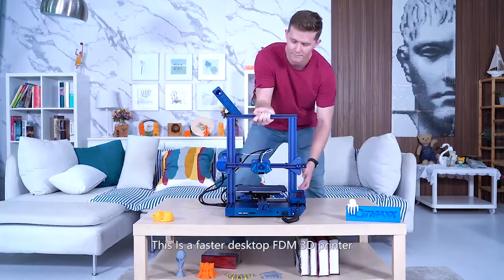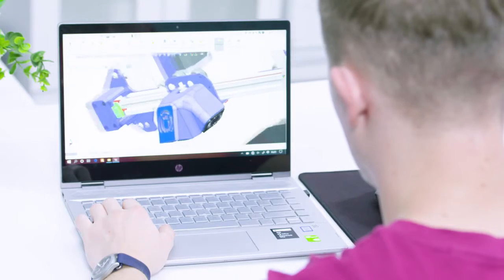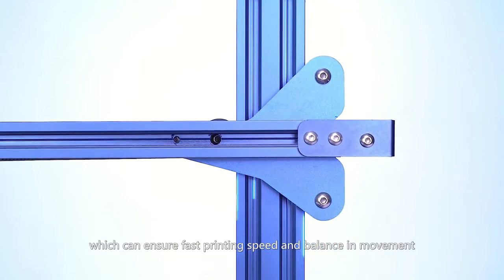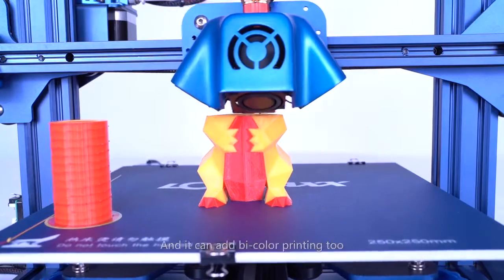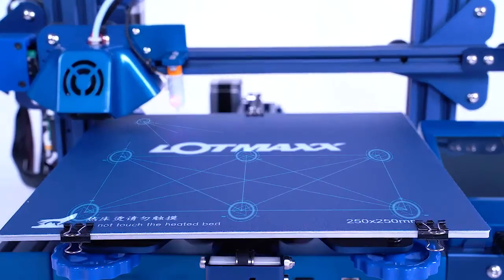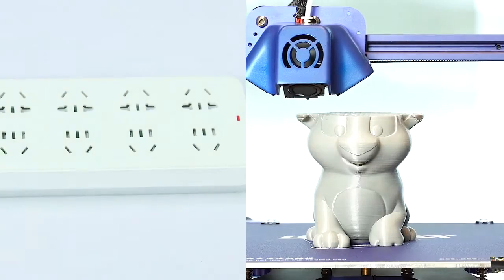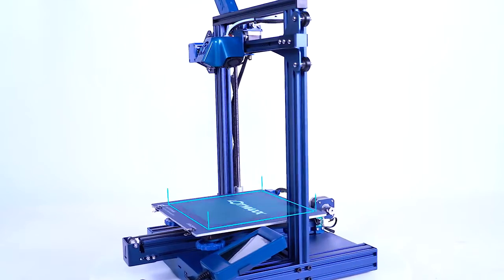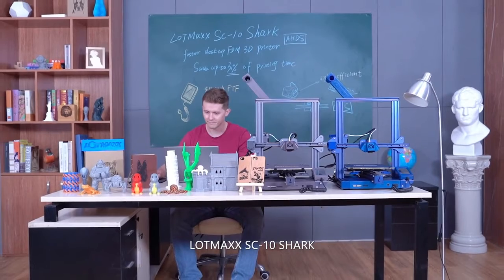Best 3D Printer2020 3d printer#3d#3d printing#ender 3 v2#ender 3 pro#ender 3#3d print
►Lulzbot Mini 2 - Best 3D Printer for Beginners
►Makerbot Replicator+ - Best Overall 3D Printer
►3D Creative Photon 3 Pro - Best Budget 3D Printer
►Ultimaker 3 - Best 3D Printer for Design Professionals
►Formlabs Form 3 - Best Resin 3D Printer
3D Printers have defied the odds and become all the rage for hobbyists, 3D modelers and even construction engineers. In this video we’ll be comparing 5 3D Printers that are designed for different kinds of users.  Not only will we take build quality, features and printing quality into account, but price as well, so that you can decide which is best for you.  All the products on our list were chosen due to their own inherent strengths and features.

We’ll be comparing the Lulzbot Mini 2, the Makerbot Replicator+, the 3D Creative Ender 5R Pro, the Ultimaker 3, and the Formlabs Form 3, which are all great options if you’re in the market for a 3D Printer.
We’ll break down which 3D Printer is best for you, and what you can expect to get in return for your money.  We’ll help you decide if one of the models on our list seems like a great purchase. .